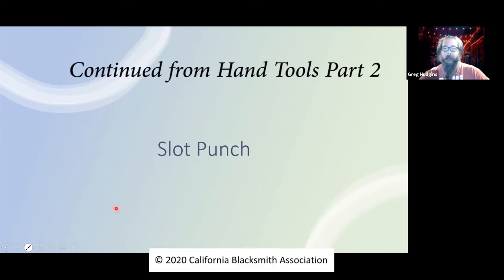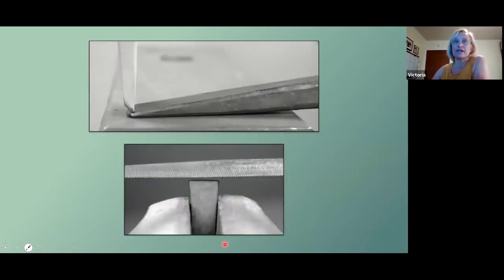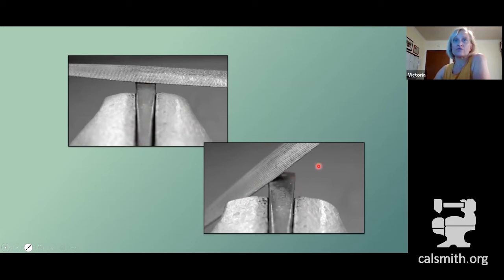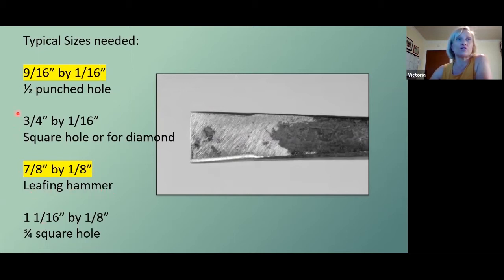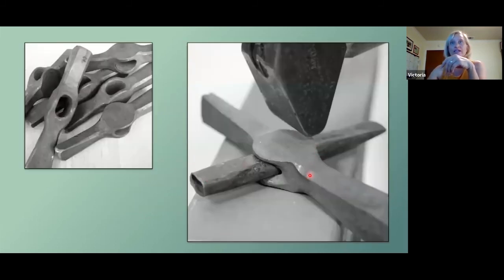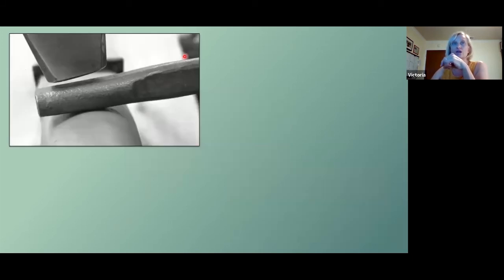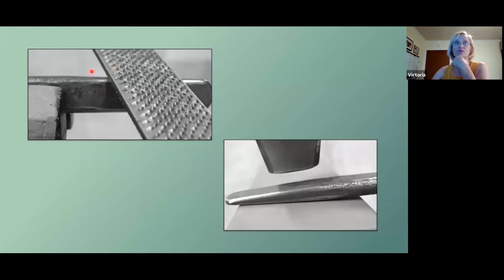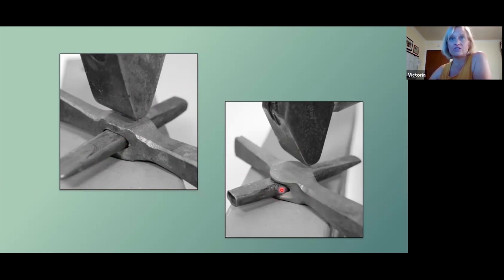CBA Level II Skills: Hand tool discussion part 3 slot punch and drift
Part 3 of a 4 part series reviews the creation of a slot punch and through and through drift for punching holes in 1 inch (or less) stock to create small hammers or other handled tooling